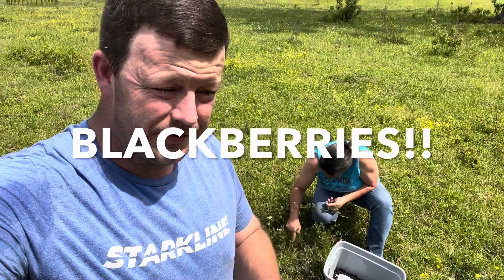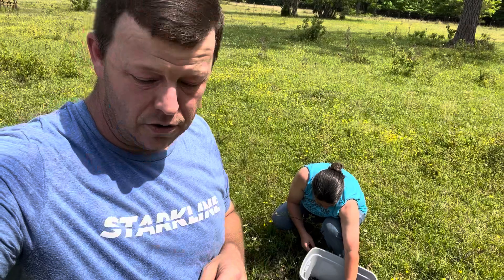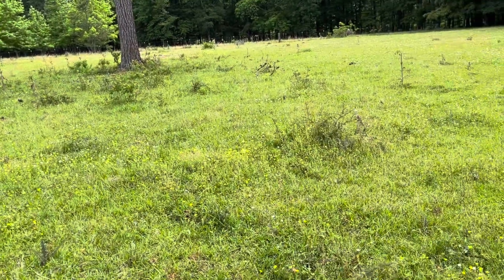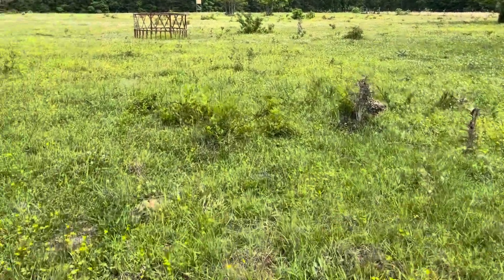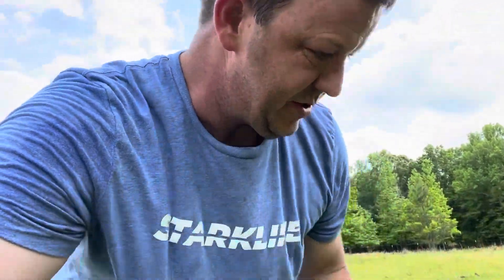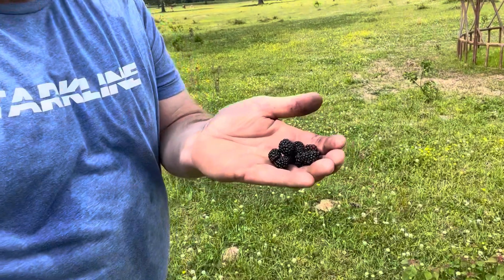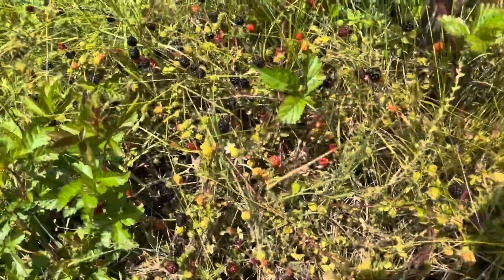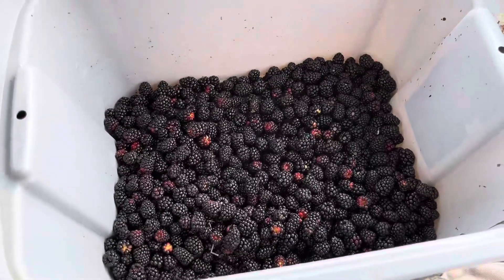Collecting Blackberries for Jaime’s Jam!!